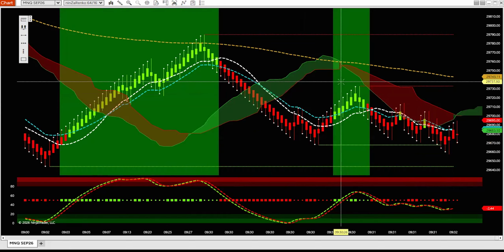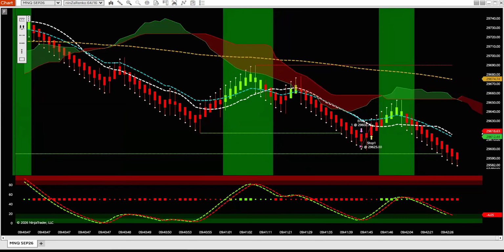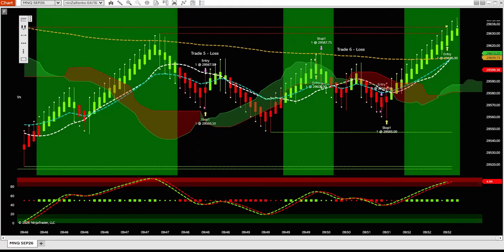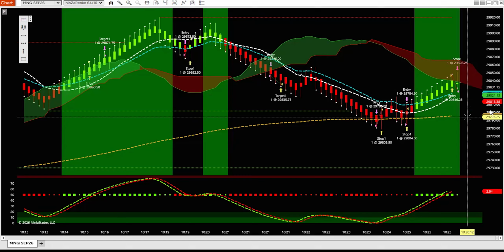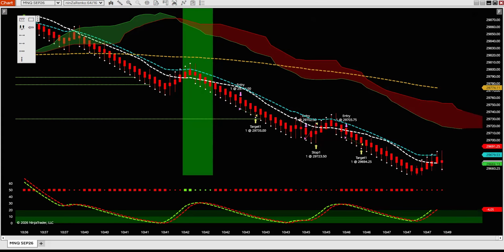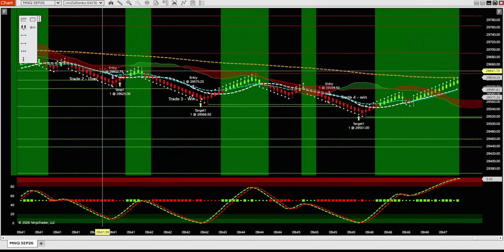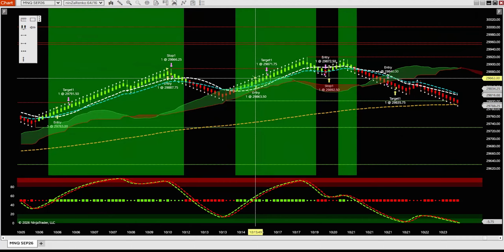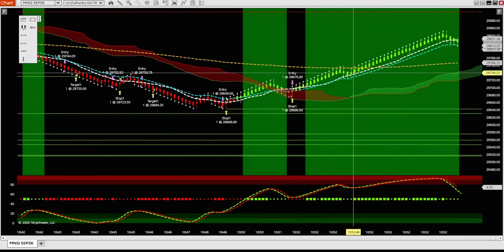MNQ - Loss 160 Points - Trading Recap - June 12, 2026, what I learned from today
26 trades taken by trading the Ichimoku Cloud crossover indicator on the Simple Market Metrics indicator. Each trade had a set entry with 10 points ($20) gain and a Stop Loss of 20 points ($-40). Trades were taken between 9:30 AM and 11:00 AM, EST resulting in a loss of 160 points on the MNQ Futures - Resulting in $320.00 gross loss by trading 1 contract of MNQ before adding trading platform commissions.